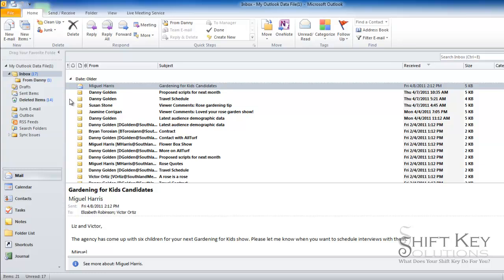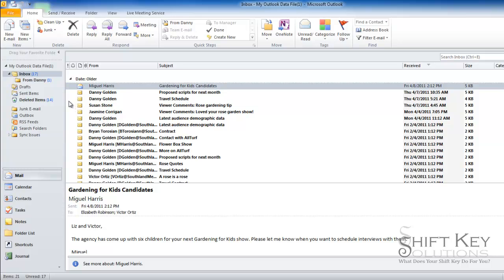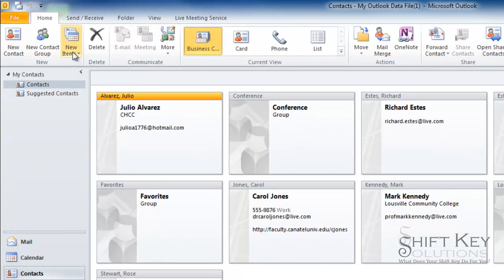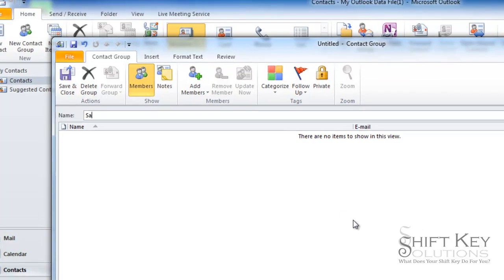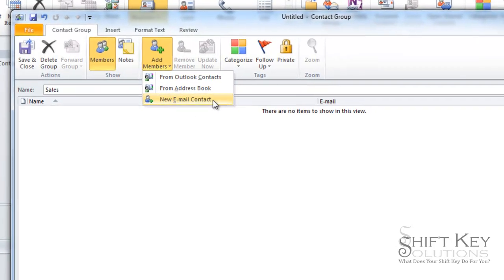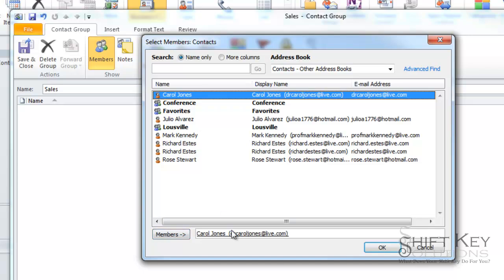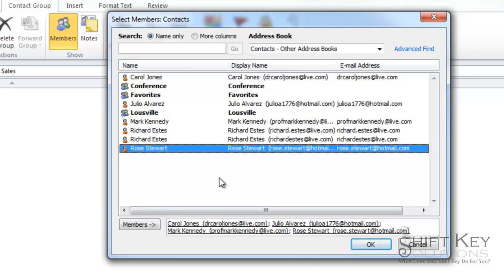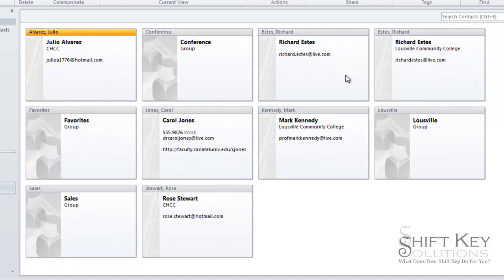Outlook 2010 Creating a Contact Group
This is a short tutorial on creating a contact group also known as a distribution list in Outlook 2010.